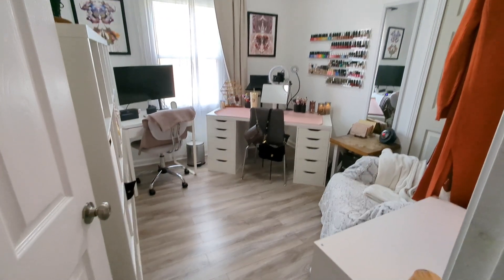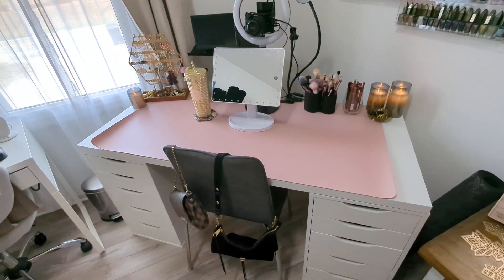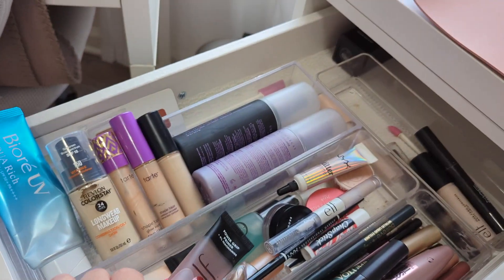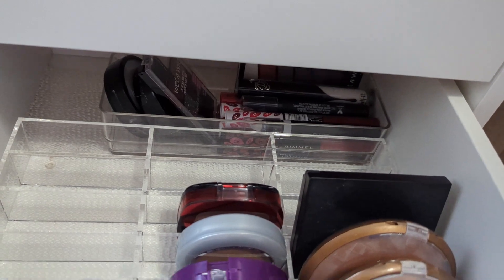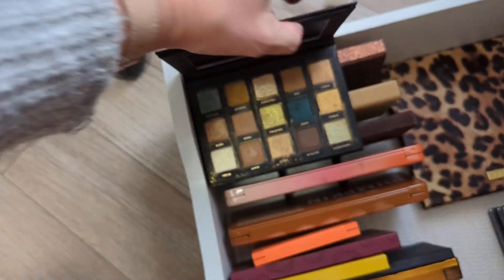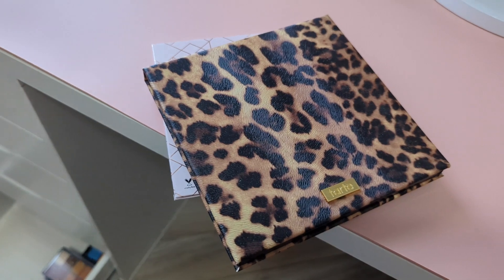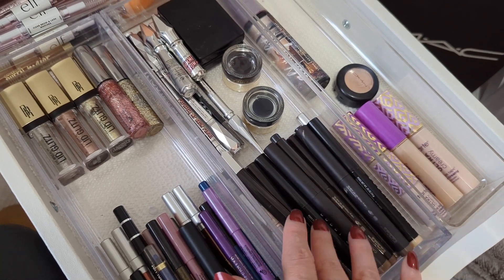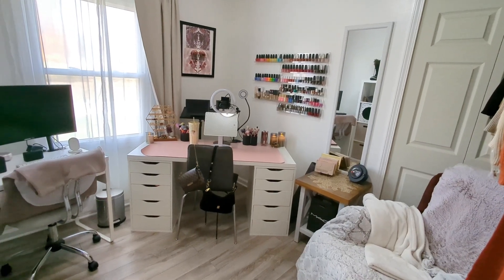Makeup Collection Organization + Beauty Room Tour 2023 | JULIE DAWN OLSEN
My Beauty Room tour and Makeup Collection organization 2023!  Welcome to my beauty room tour! Join me as I show you all the changes I've made since my last tour in 2019. From storage bins and cubes to a brand new makeup desk, I'll take you through every corner of my updated beauty haven. Watch as my adorable cat Salem explores one of the cubes in the room.

A lot of the acrylic makeup organizers that I have I can't find on amazon anymore!  But there are a lot of other ones that they sell for the Alex 5 drawers!

IKEA Furniture
My Makeup Desk
KALLAX Shelf unit
MICKE Desk

Target Unit
4 Cube Organizer - Brightroom